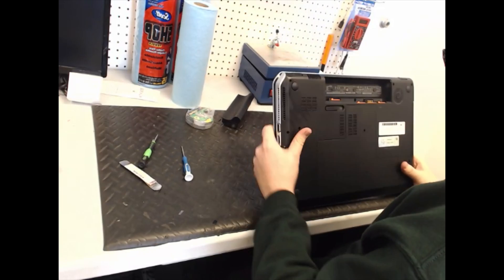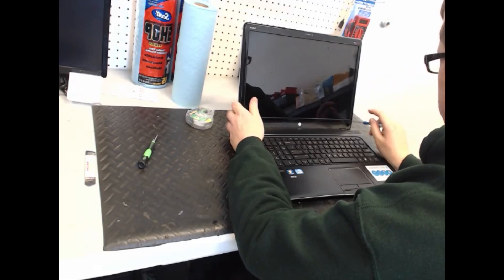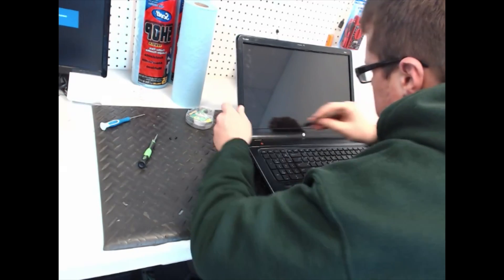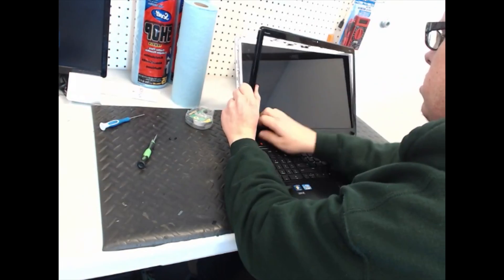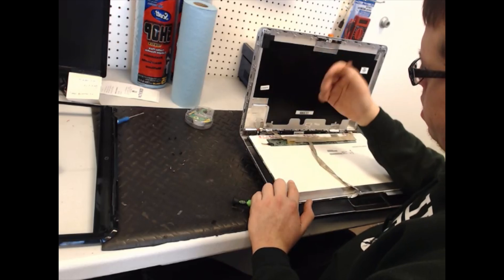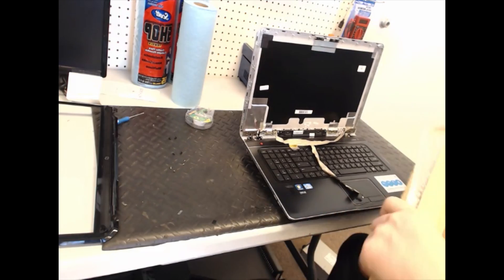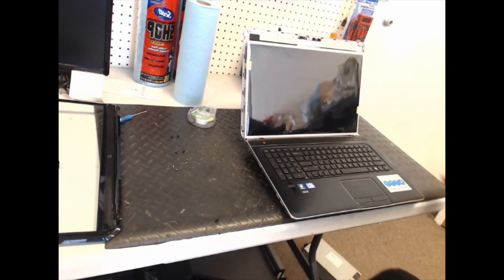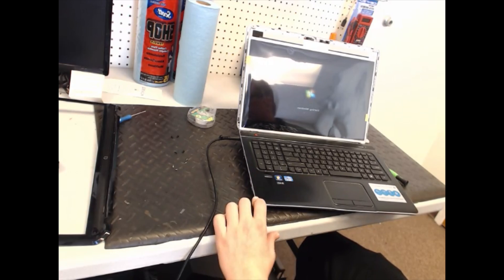HP DV7 Laptop LCD Screen Replacement Instructions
This video will show you how to replace the lcd screen on your HP Pavilion DV7 laptop.